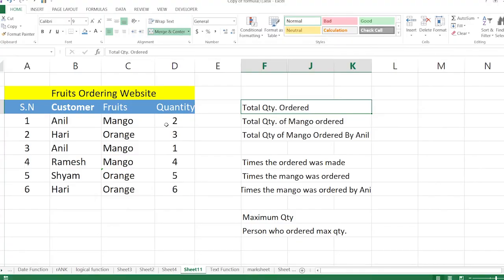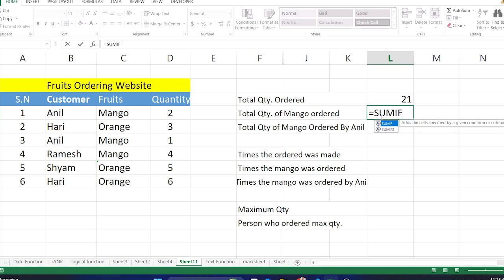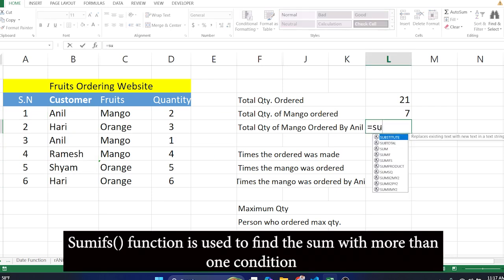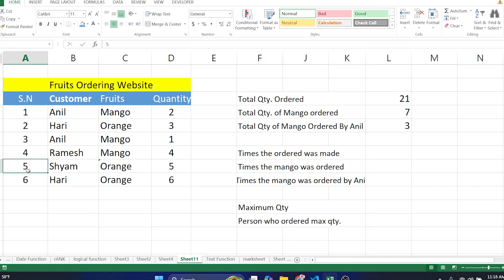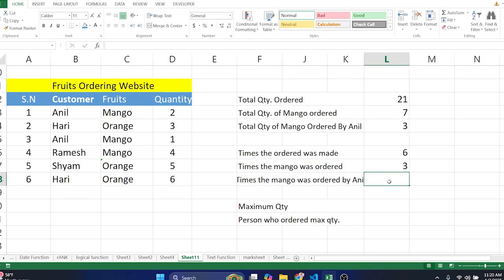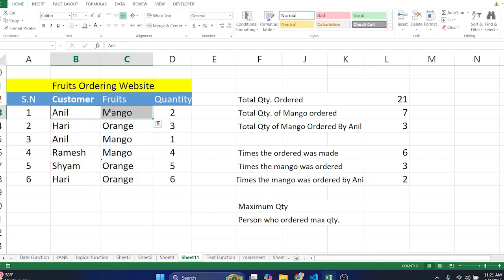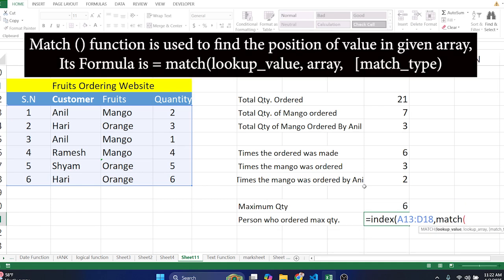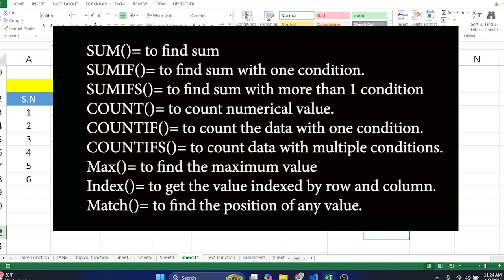Excel Basics- SUM, SUMIFS, COUNT, COUNTIFS AND MORE (Real Life Example)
Thank you for your feedback. Please download the attached excel files for practice.